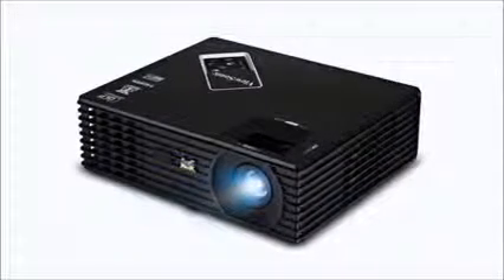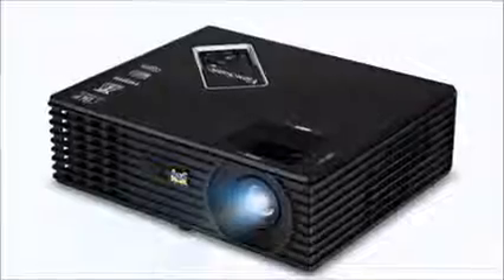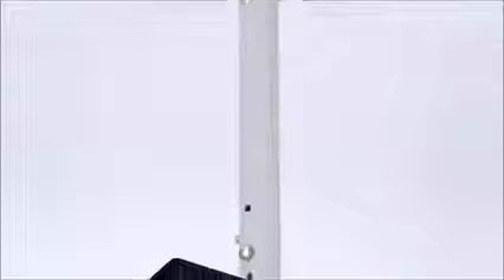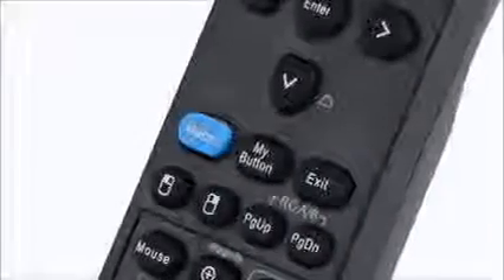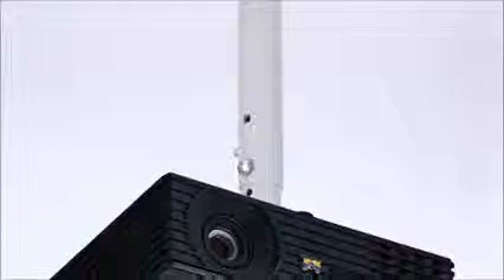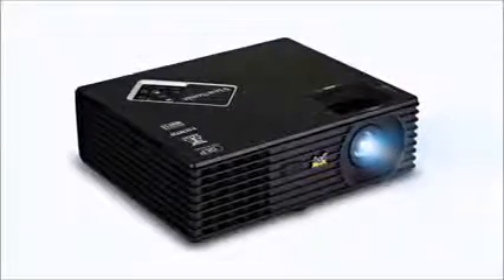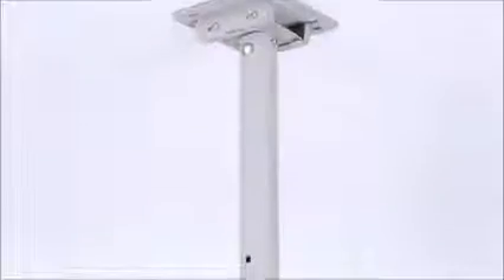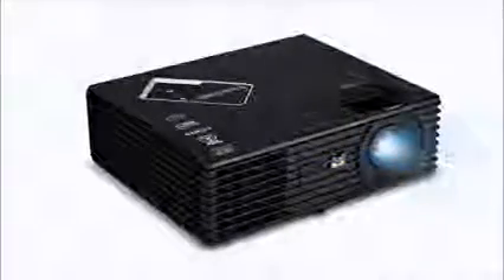Review : ViewSonic PJD5134 SVGA DLP Projector, 3000 Lumens,3D BluRay HDMI, 120Hz 320x240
ViewSonic PJD5134 SVGA DLP Projector, 3000 Lumens,3D Blu-Ray w/HDMI, 120Hz

The PJD5134 is a high-performance SVGA 800x600 DLP projector with 3000 ANSI lumens and 15000:1 contrast ratio. This projector is packed with features including HDMI, DynamicECO, multiple PC and video input options, 1.1x optical zoom, keystone correction and integrated speakers. With its HDMI input, the PJD5134 can display 3D content directly from a 3D Blu-ray player. Presenters can put the PJD5134 in “standby” mode reducing brightness down to 30% with DynamicECO technology when they need to shift audience’s focus without restarting the projector. Filter-less design and energy-saving eco mode provide for virtually zero maintenance and enhanced product reliability. The PJD5134 portable design is ideal for tabletop use or mounting on a ceilingin both classrooms and corporate offices.